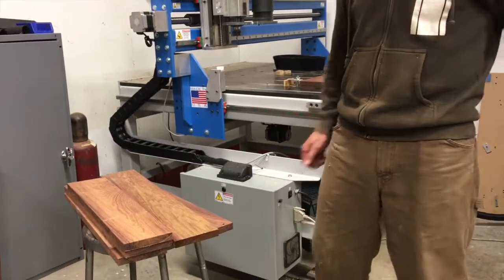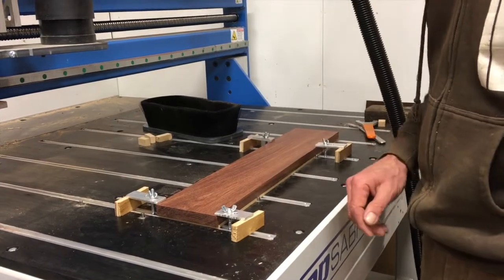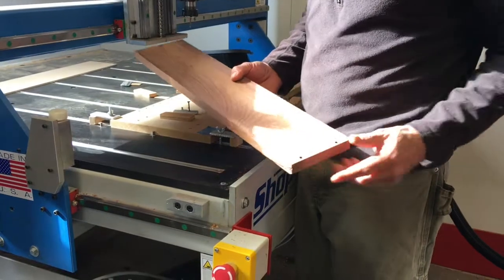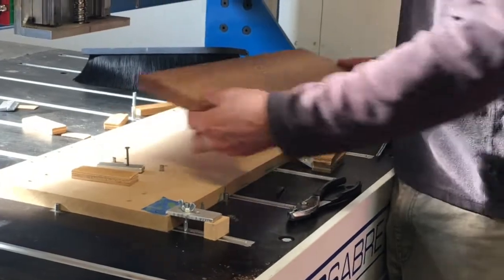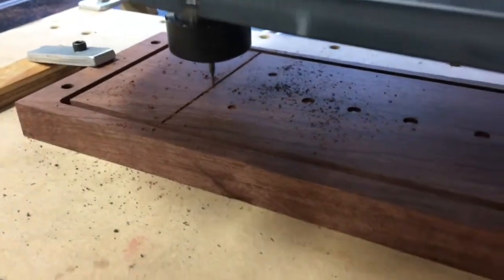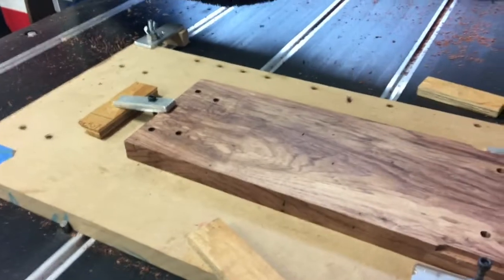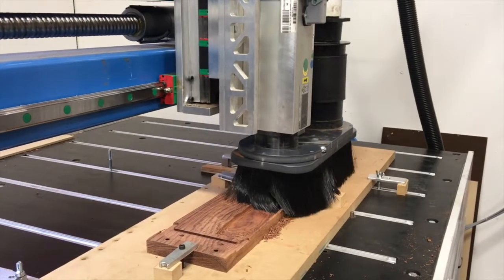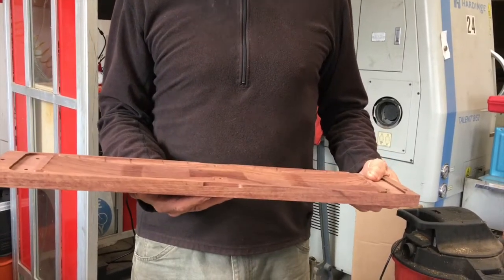Makin' Chips - Necks, Part One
This video shows Ross Shafer making pedal steel guitar necks using a CNC router.